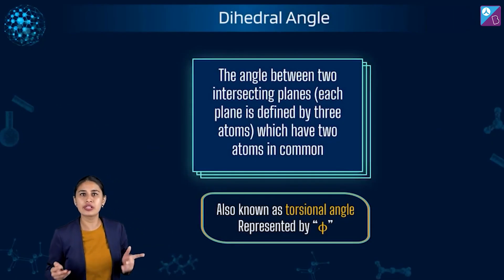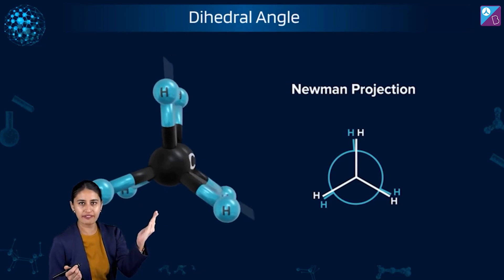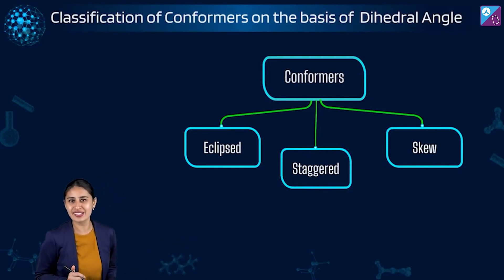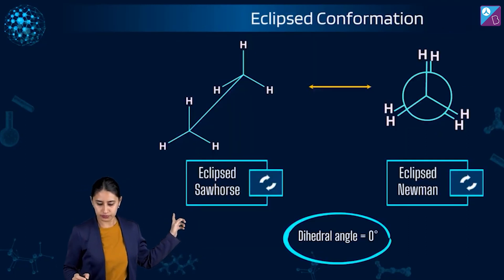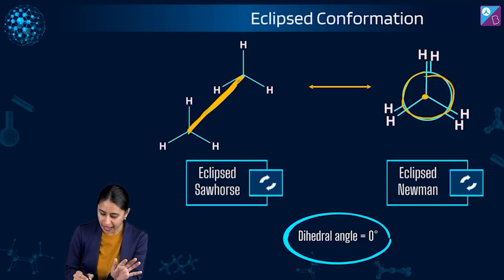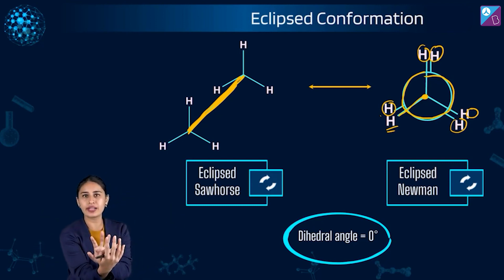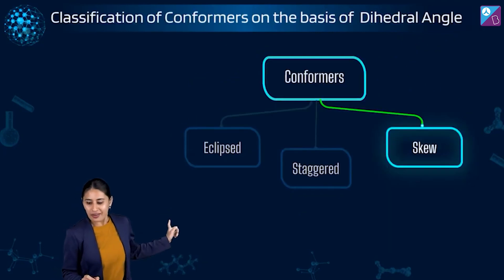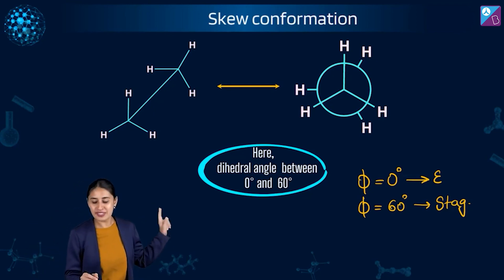NEET 2023 Preparations - Classification of Conformers Chemistry Concept Explained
✍️ Sachin Sir is coming LIVE for you guys n the 30th of September at 6:00 PM with a webinar on

Join this exciting session to boost your NEET 2023 exam preparations & learn the concept of the day- Classification of Conformers. Your favourite NEET expert, Nitika Ma’am, takes you through the Classification of Conformers to help boost your NEET 2023 Chemistry preparation.

In this class, Nitika Ma’am describes:
- Examples of Conformers Organic Chemistry
- Define the term Conformation Class 11
- Types of Conformation in Chemistry
- What are Conformers in Chemistry
- What is Conformation in Organic Chemistry?
- What is the Conformation of ethane?
- Types of Conformational Isomers
- Conformation of alkanes Class 11 Chemistry
- Classification of Conformers
- Newman Projection Organic Chemistry
- Sawhorse Projection Formula
- NEET exam preparation tips
- NEET Biology 2023/2024 strategy

Support your NEET 2023 exam preparation with Aakash BYJU’S expert guidance.

0:00 NEET 2023 Preparations - Classification of Conformers Chemistry Concept Explained
0:06 Dihedral Angle Explanation
1:31 Classification of Conformers on the basis of Dihedral Angle
2:10 What is Eclipsed Conformation
4:35 Explanation of Staggered Conformation
6:11 Explanation of Skew Conformation